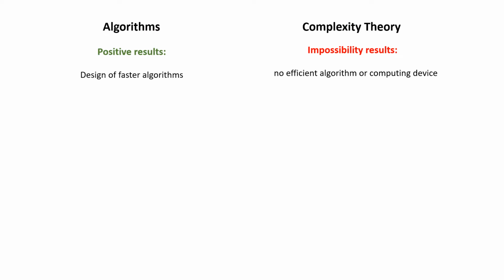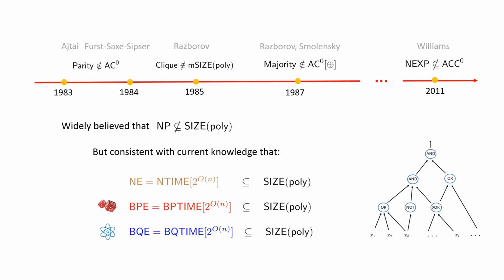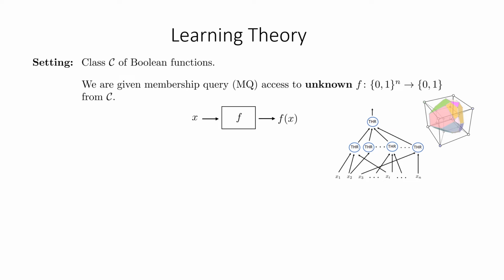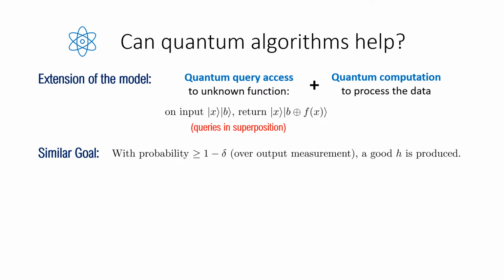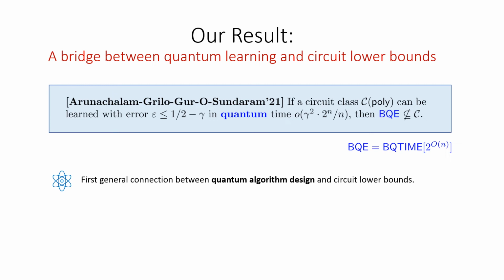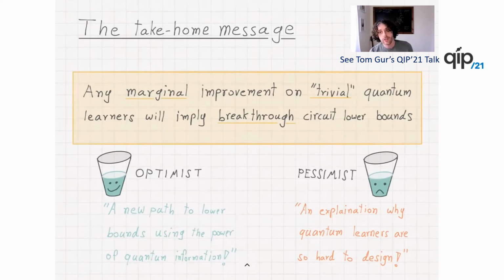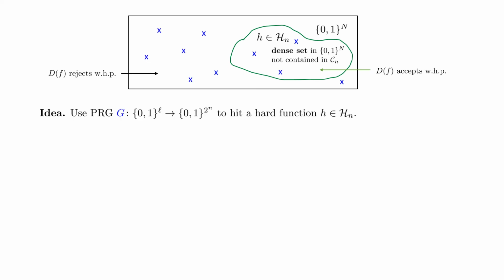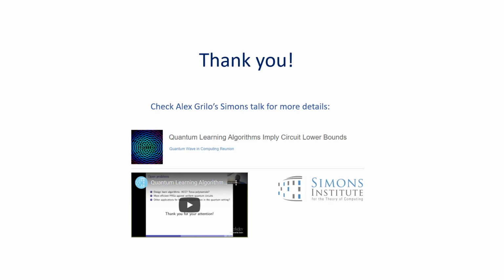Session 5B – Talk 1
Title: Quantum learning algorithms imply circuit lower bounds
Authors:  Quantum learning algorithms imply circuit lower bounds (Full version)
Srinivasan Arunachalam, Alex B. Grilo, Tom Gur, Igor C. Oliveira and Aarthi Sundaram

FOCS 2021